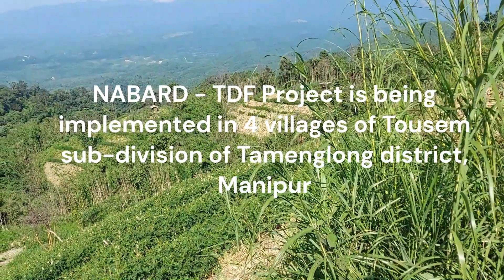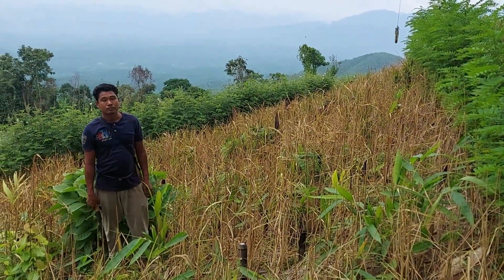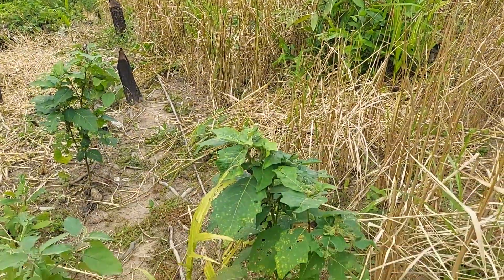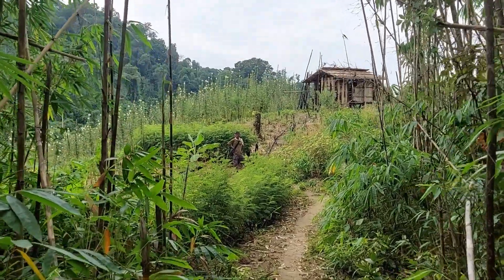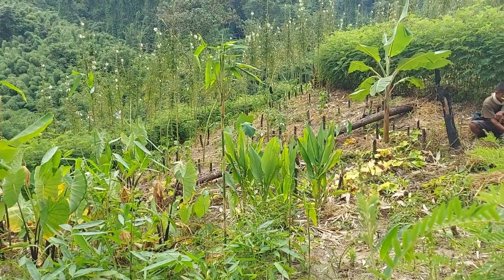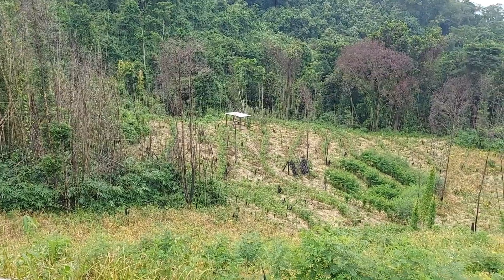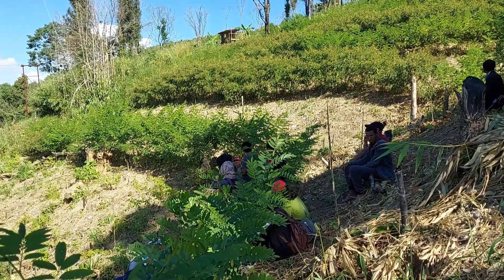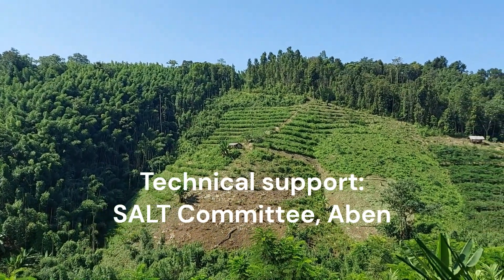From JHUM to SALT under NABARD-TDF Project, Manipur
In a pioneering effort, the Sloping Agriculture Land Technology (SALT) apporach is being incorporated into the NABARD - Tribal Development Fund project in Tousem sub-division of Tamenglong district of Manipur. During 2022 and 2023, 100 jhum farmers of four villages have implemented SALT along with Jhum (shifiting cultivation or slash and burn agriculture) in order to transition to a permanent mixed cropping system of crops along with Agroforestry.
Under the SALT approach, contour hedgerows of nitrogen-fixing plants will conserve soil and water while improving soil  health and fertility. Farmers are encouraged to cultivate a mix of seasonal and short-term crops together with medium-term and long-term fruit crops.
Technical support for this initiative is provided by the SALT Development Committee, Aben while the project implenenting agency is People's Endeavor for Social Changes (PESCH).
We hope that this project serves as a model for upscaling SALT under NABARD-TDF projects in Northeast India.